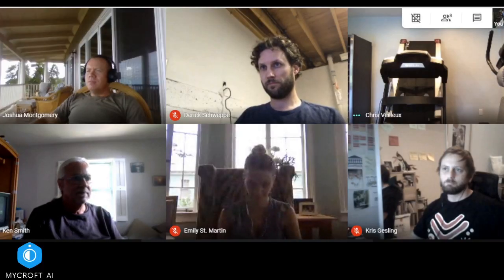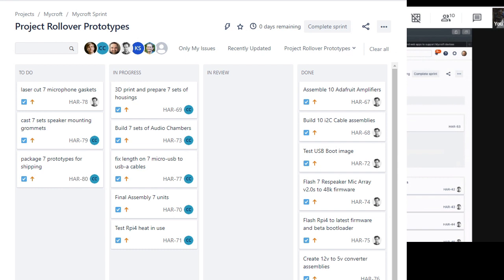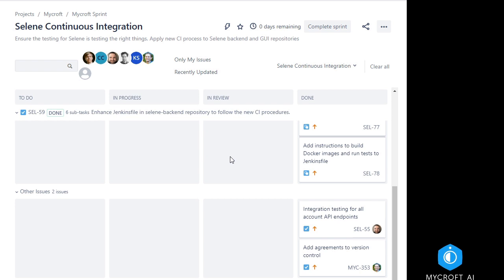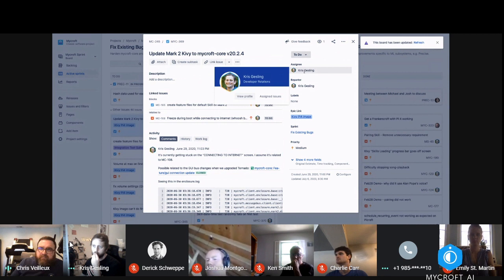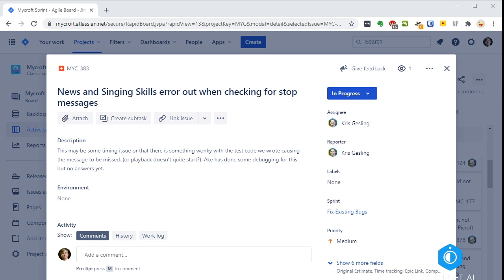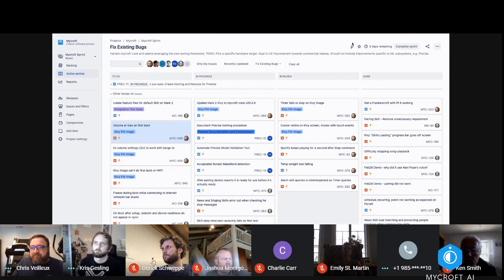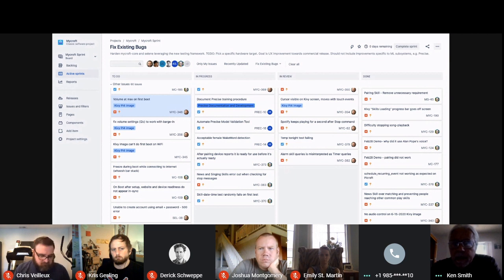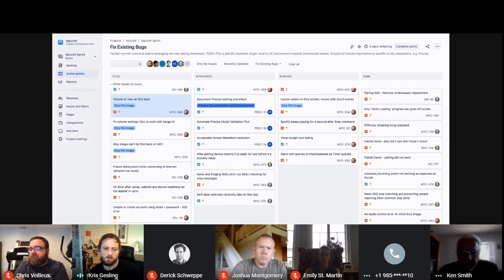Mycroft Dev Sync 20200713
Another experiment in openness, here is the first of our internal development sync meetings. If you are interested in following the everyday details and knowing what we are working on.